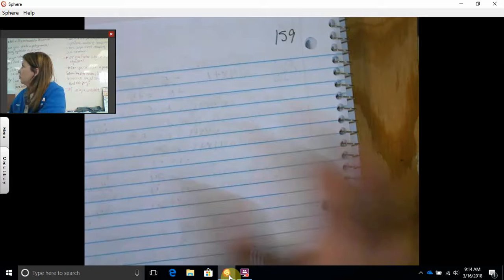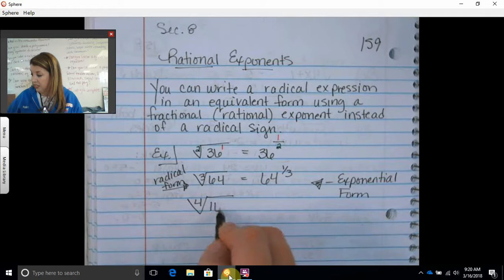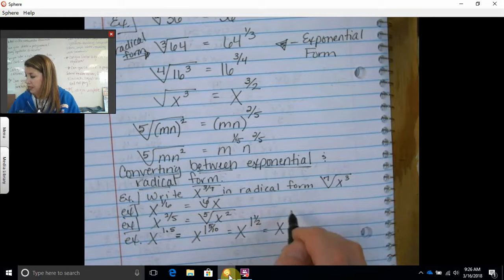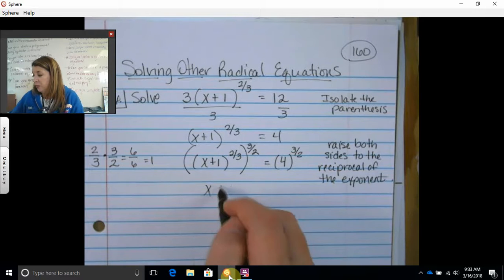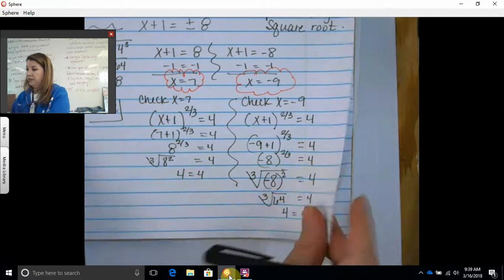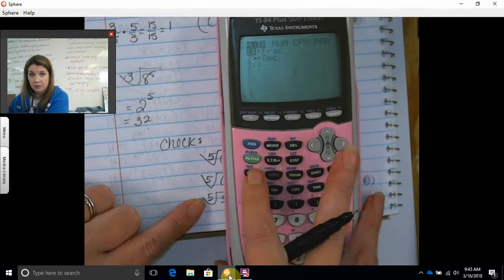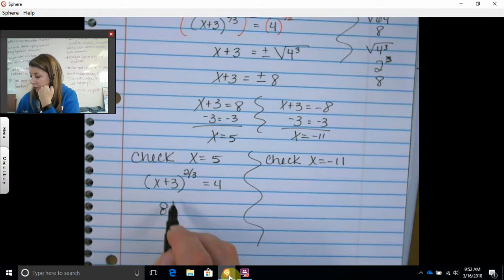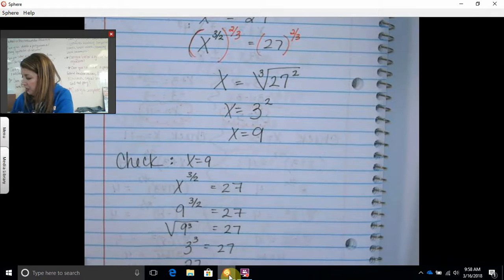Solving other radical equationsrational exponents